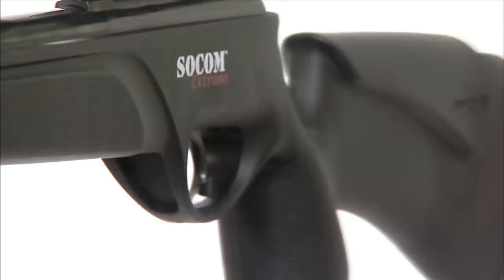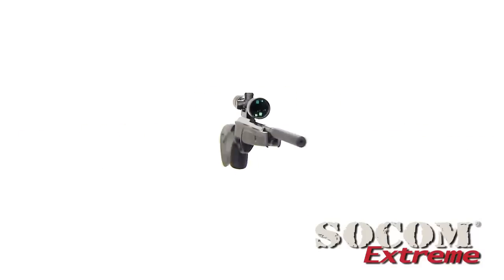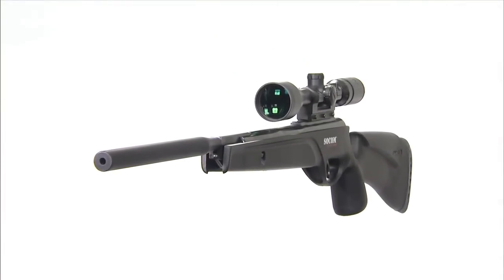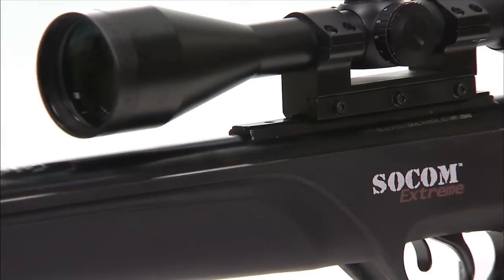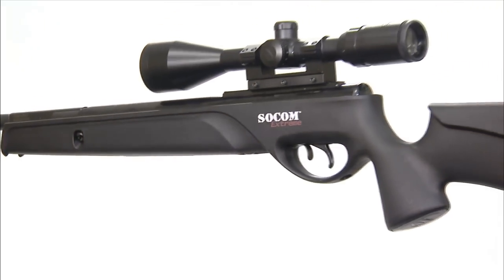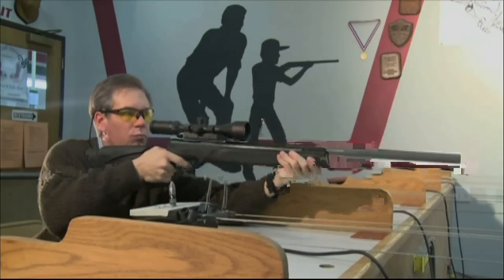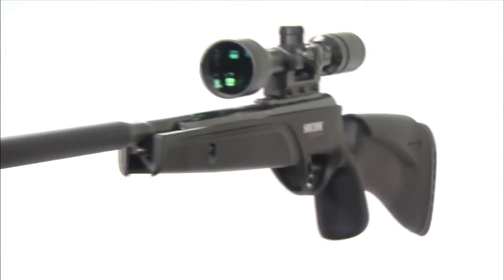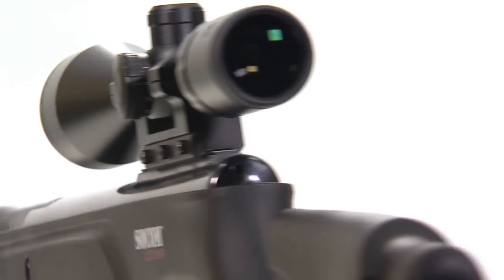Gamo® Socom™ Extreme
Gamo Socom Extreme break barrel air rifle - .177 cal. with a 3-9x50 RGBD Air Rifle Scope shoots PBA® pellets at an incredible 1650 fps.  Socom Extreme is also available in .22 and .25 caliber.